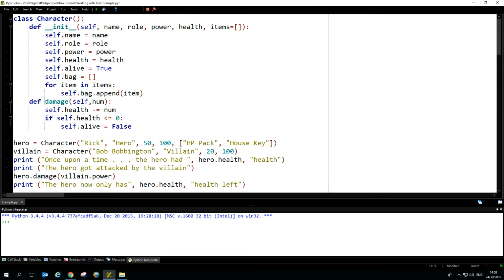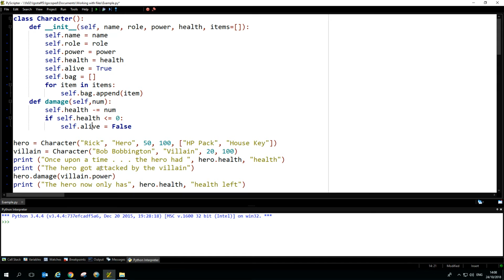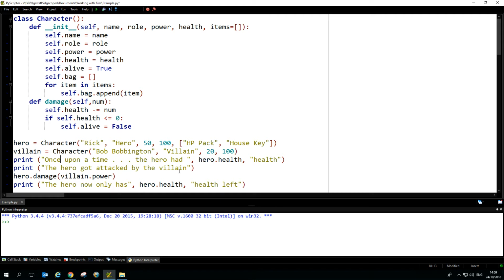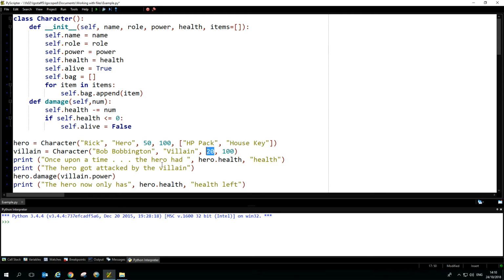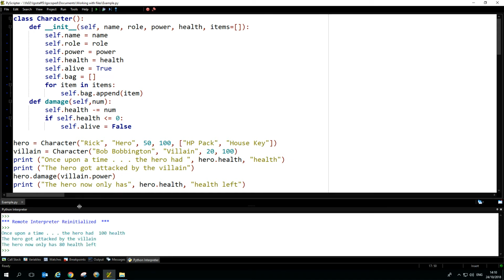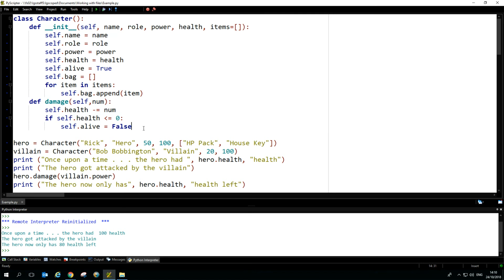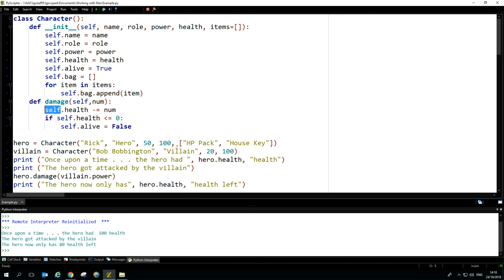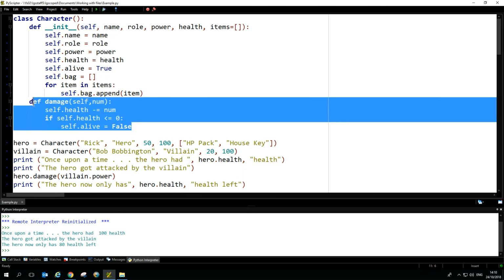Python 3 - OOP - Methods